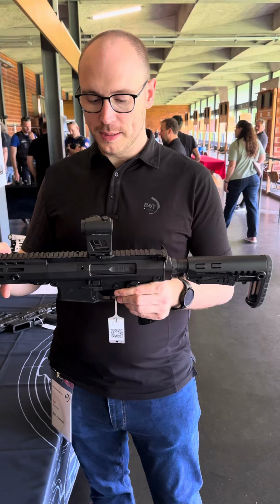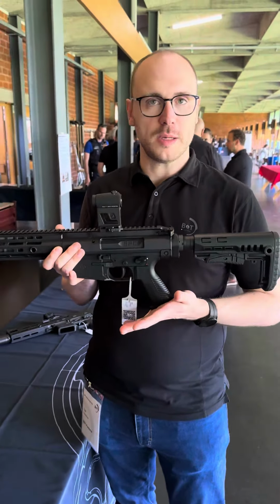New! B&T SPC223 Gas piston Rifle.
A sneak peek of the new B&T SPC223 Gas Piston Rifle